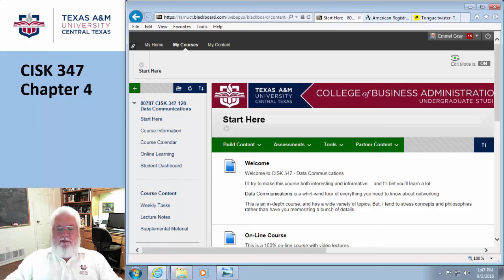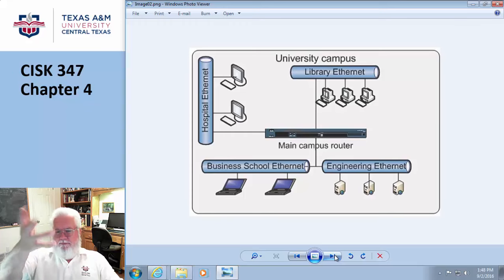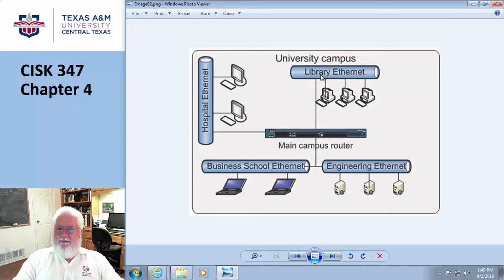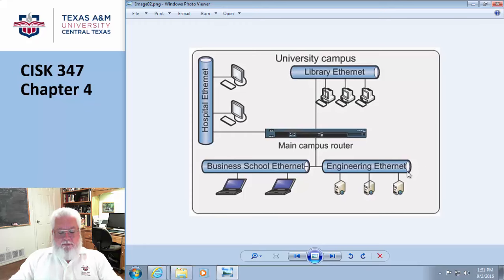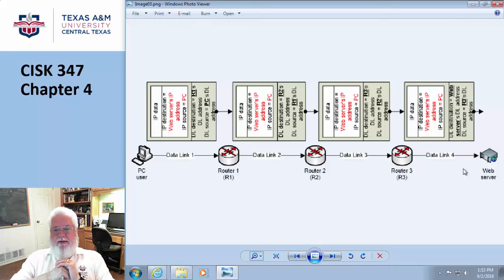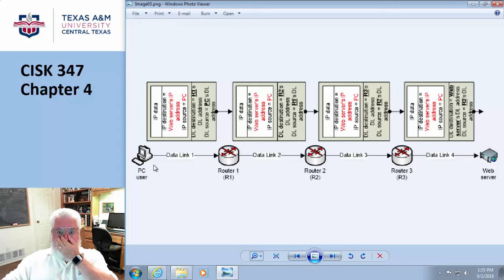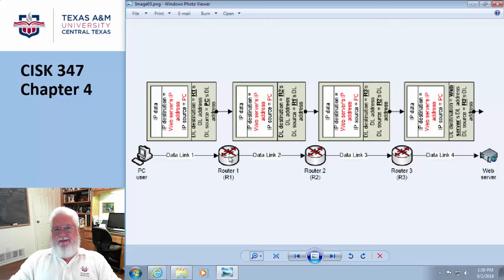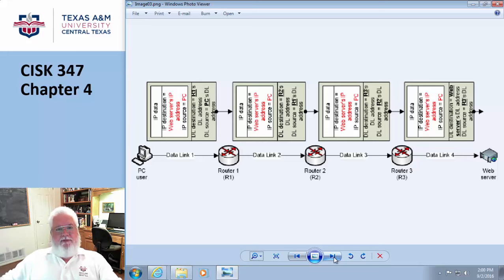CISK347 Chapter4 Part1